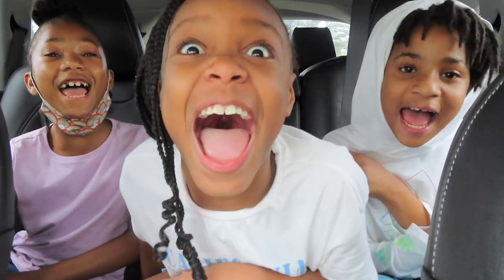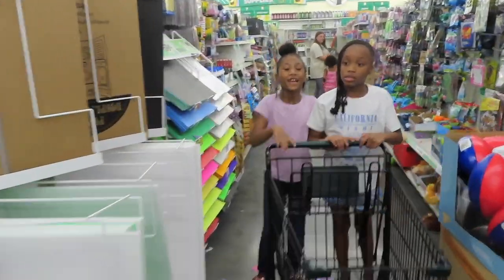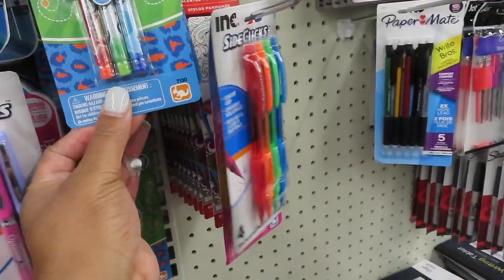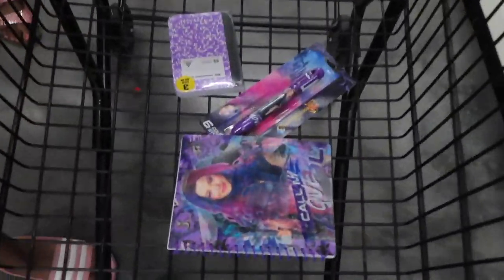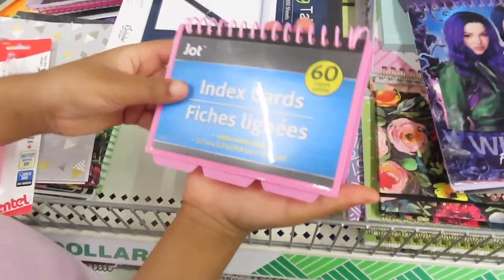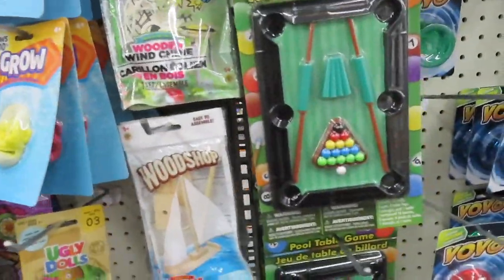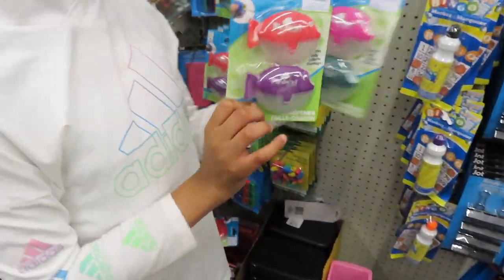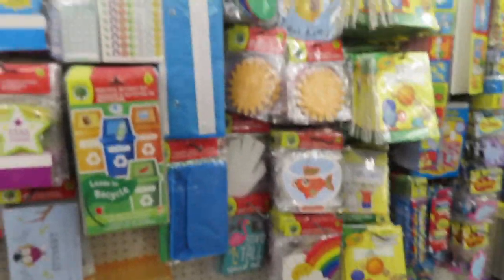DOLLAR TREE BACK TO SCHOOL SUPPLIES SHOPPING I DAI DAI CARTER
Back to school supplies shopping time.  I did a back to school supplies shopping at the Dollar Tree with my friends. My friends saw alot of cute back to school supplies. Dollar Tree back to school supplies shopping here we go. So we decided to do a Dollar Tree back to school supplies shopping. Who has been back to school shopping? All the stores have nice back to school supplies. Dollar Tree have some pretty back to school supplies. You should get some back to school supplies from the Dollar Tree. Looks like alot of places have cute back to school supplies. I am getting excited about getting alot of these back to school supplies for school. I will have alot of cute back to school supplies for 4th grade.

If you enjoyed today's video be sure to give it a thumbs up... DON'T FORGET TO SUBSCRIBE TO MY CHANNEL AND IF THERE IS A NOTIFICATION BELL HIT IT TO GET NOTIFIED.  LET ME KNOW WHAT VIDEOS YOU WOULD LIKE TO SEE MORE OF IN MY COMMENTS BOX.

AWESOME FACTS ABOUT ME!
Name : Daijah
What is your favorite color? Pink and Green
What is your favorite junk food? Ice Cream
What is your favorite food? Rice and Gravy
Record on: iphone 12 pro, iphone xr, and ipad

sub count: 1,792
goal: 2,000 YAH :)

woah your all the day down here! I love you so much.